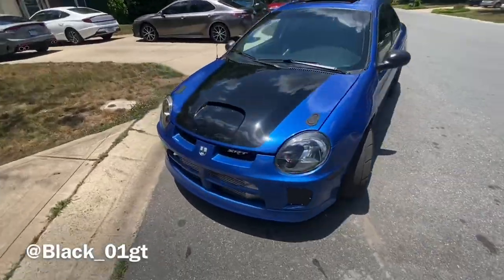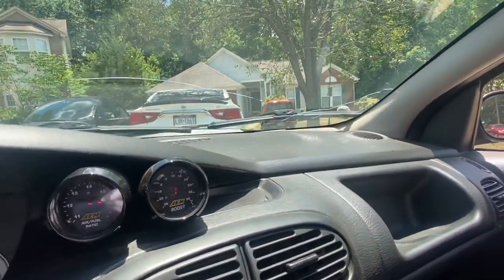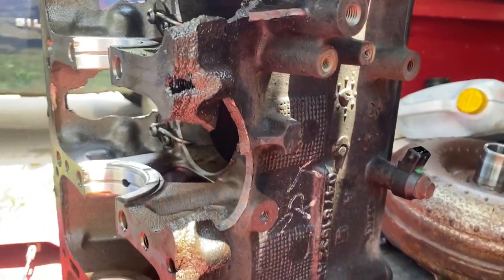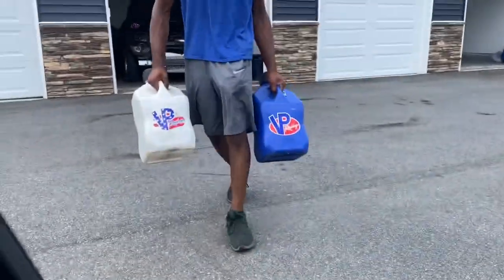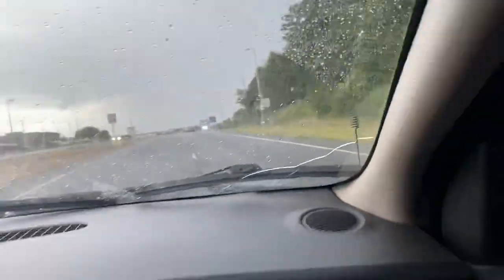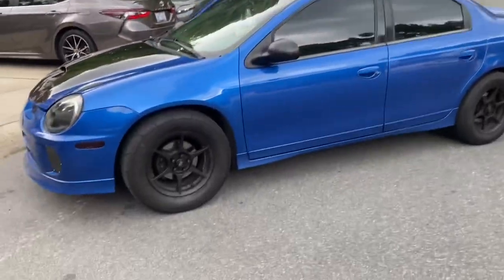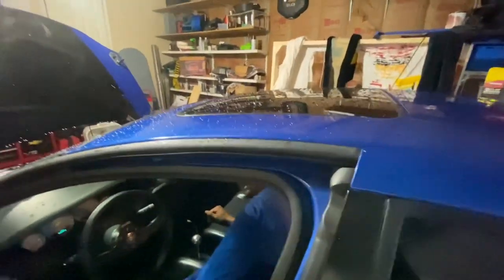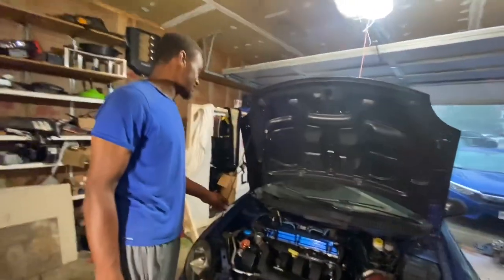500HP SRT4 equals SPEEDING TICKET!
Hung out with my boy Trent and his wild ass SRT4. The camera doesn’t do justice of how insane this car feels. I did end up running into Highway patrol while getting a feel for the car. As always enjoy the video guys. I’ll catch you in the next one!